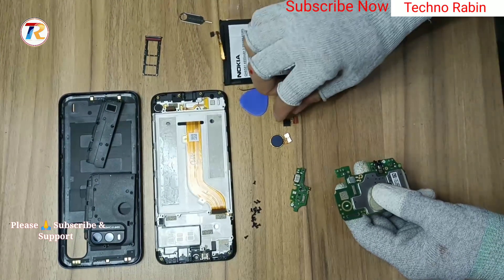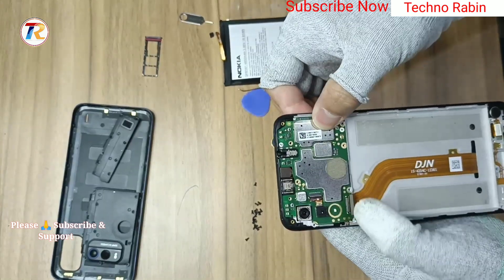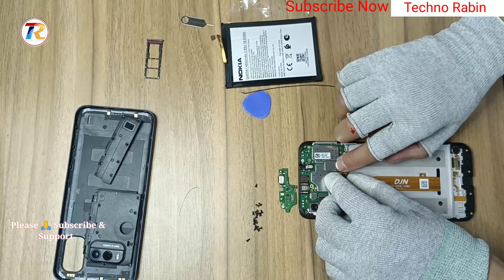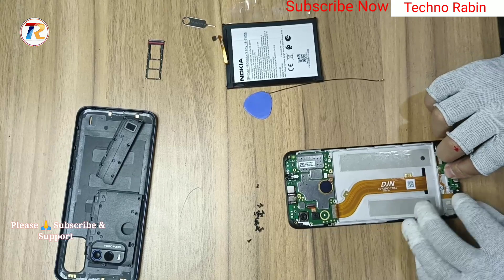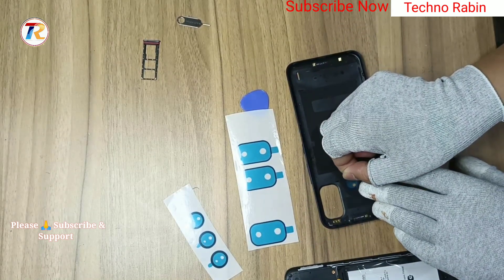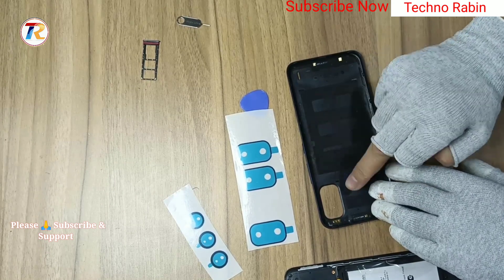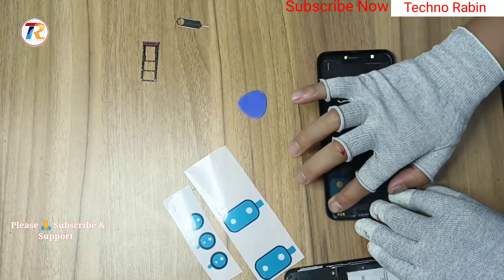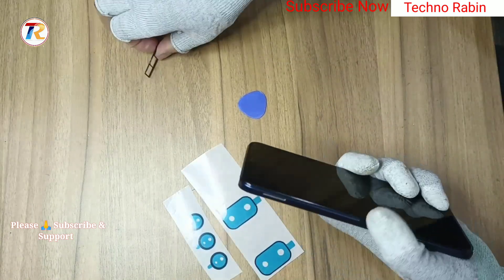Nokia G11 Plus Assembly video